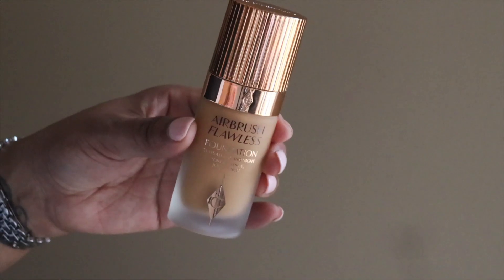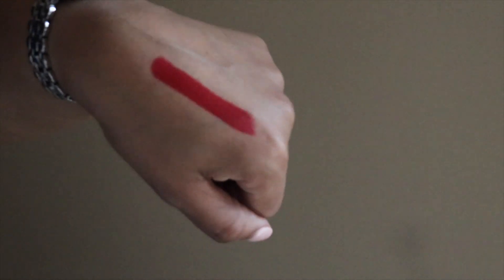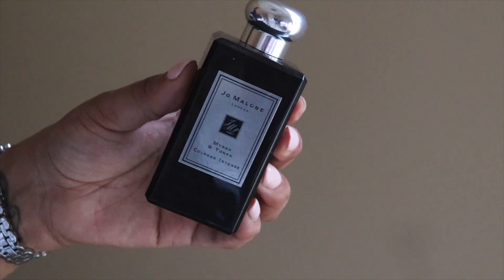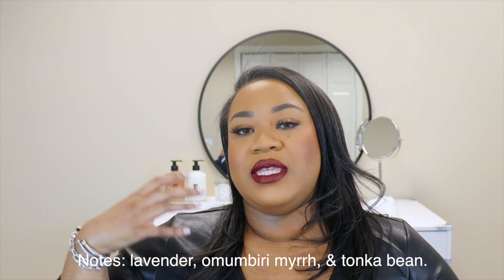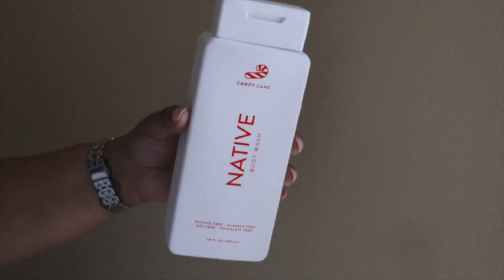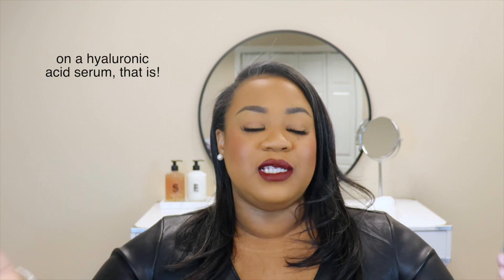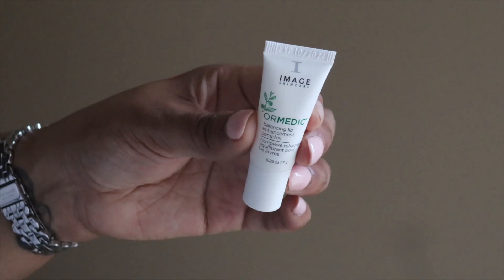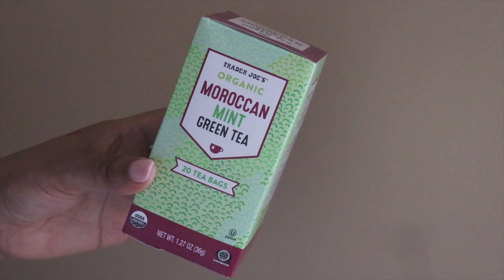Monthly Favorites: December 2022⎮Fragrance, Skincare, Makeup, Lifestyle & a Huge THANK YOU!!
We aren't letting Vlogmas 2022 stop us from talking about all my fabulous finds from December! Today I'm here to share all the fragrances, skincare, makeup, and more from the past month! Let me know what you all were loving last month! And most of all-- YOU ALL were a huge favorites from my month!

Charlotte Tilbury Airbrush Flawless Foundation, 10 Neutral
Other foundation shades: Nars (all other foundations) Tahoe, Lancome 450N, Dior 4.5N, Mac NC44
Pat McGrath Mattetrance Lipstick Elson
Giorgio Armani Lip Maestro 307 (FOUND THE SHADE FOR SALE)
Giorgio Armani Lip Maestro 201 Dark Velvet
Skylar Beauty Peach Fields EDP
Jo Malone Myrrh & Tonka
Byredo Eleventh Hour
Maison Francis Kurkdjian Grand Soir (currently sold out)
Armani Prive Rouge Malachite
Native Body Wash, Candy Cane (LE)
Osea Hyaluronic Acid Sea Serum
Moroccan Mint Green tea, Trader Joe's
Bombas socks (size womens 10 is a medium in their socks)
Taylor Farms Buffalo Ranch Salad Kit (Kroger)

Use my discount "keiko15" to save 15% on order $65+